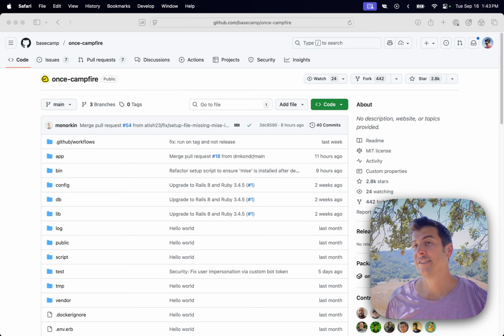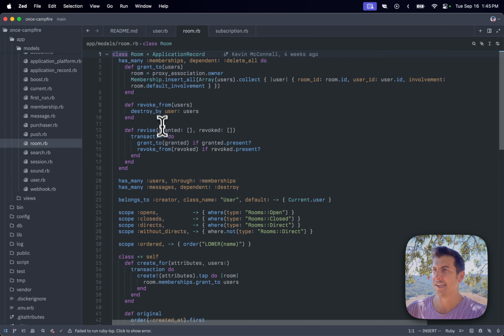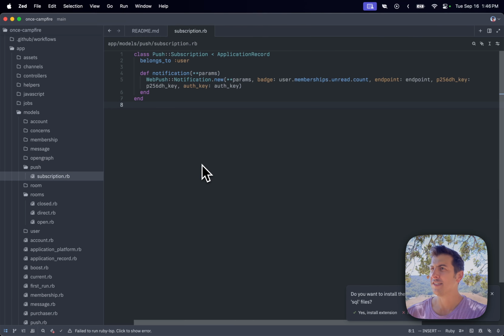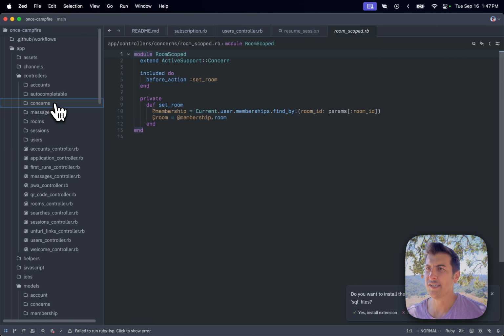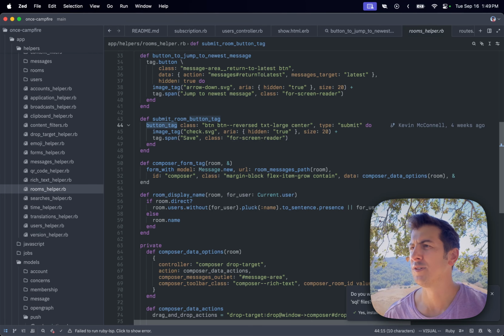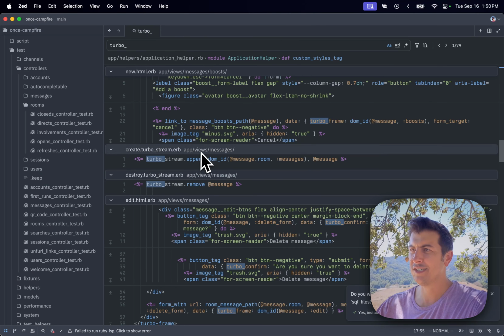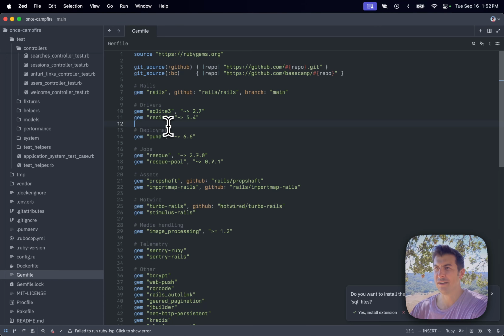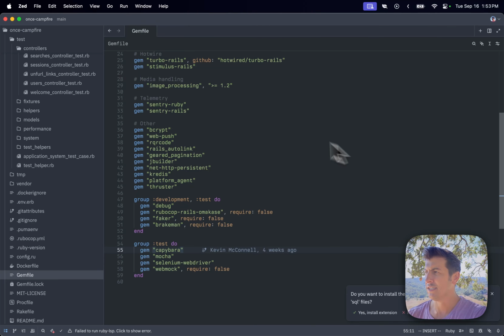37signals Campfire Rails App: Read The Friendly Source Code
I crack open the ONCE Campfire source code and read it in under 10 minutes to try to make sense of it and discover they could do a few things to run it all on one server with less services.